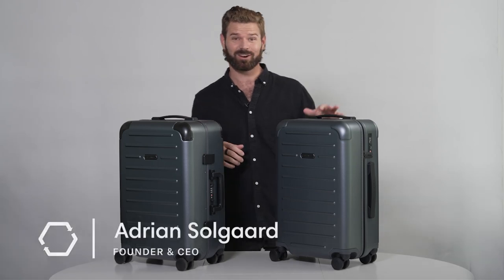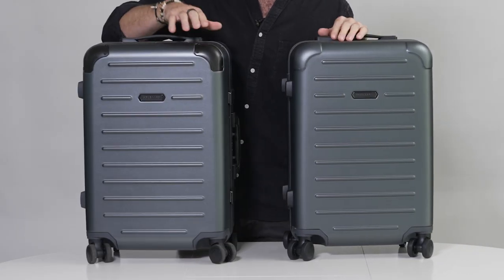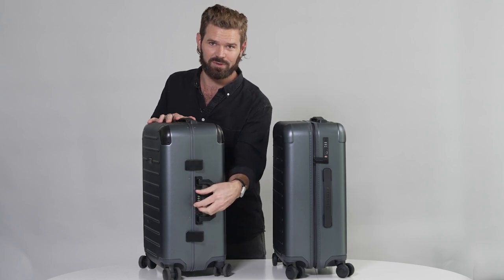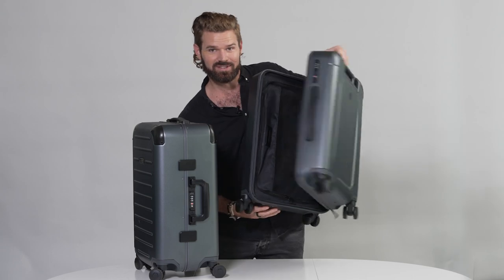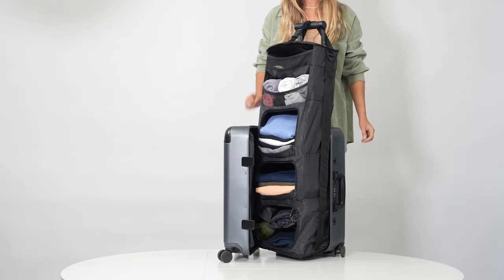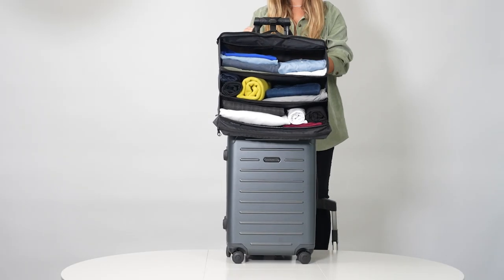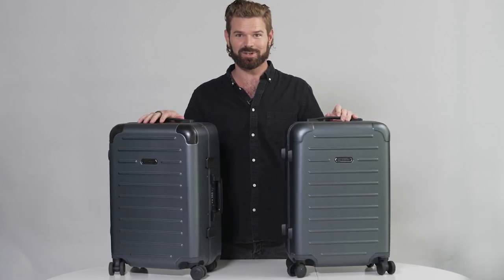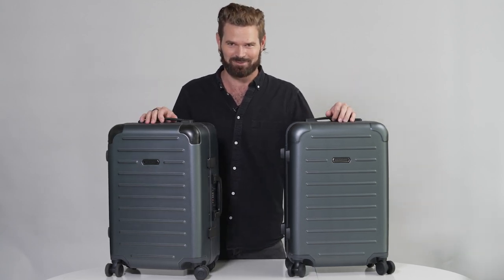Solgaard Carry On Closet Original vs. Lite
Meet the award-winning Carry-On Closet® suitcase. Engineered with our patented built-in shelving system, indestructible polycarbonate shell, and integrated USB charging port, The Carry-On Closet® will keep you organized anywhere your travel takes you.

Our Carry On Closet® suitcase comes in our Original version and our Lite version. See the difference between the two products here.